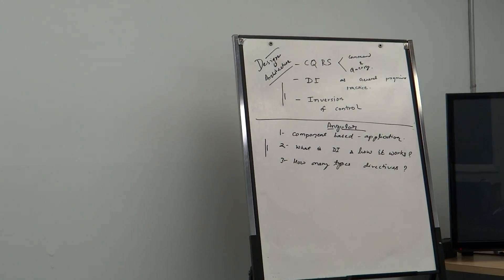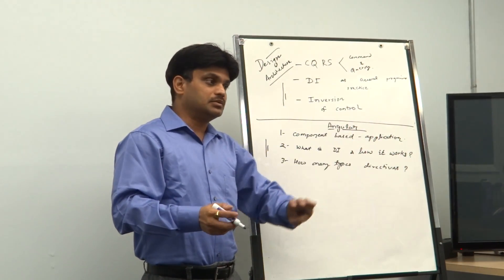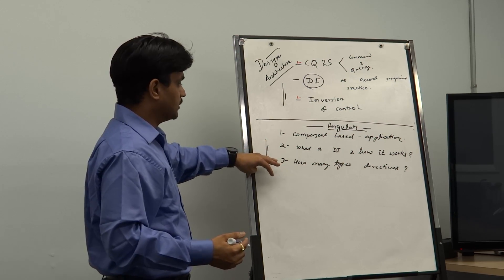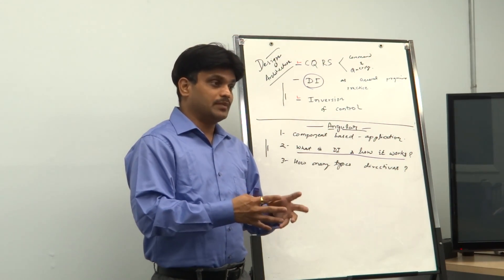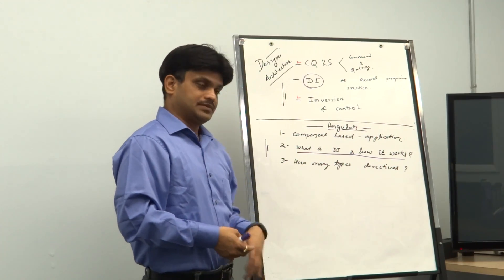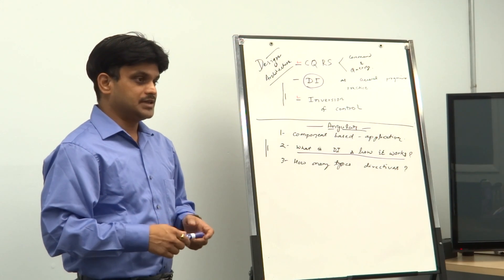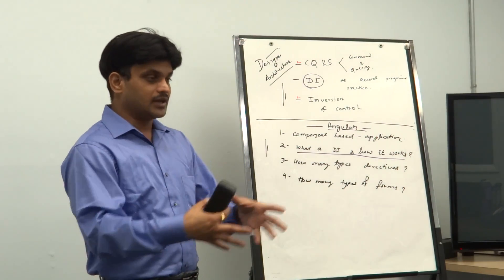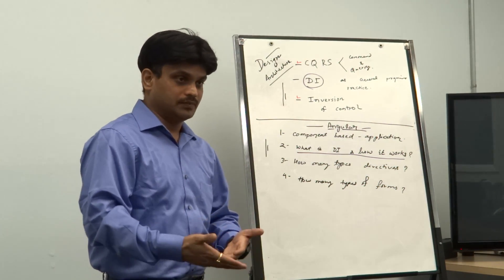Important Concepts Of Angular | Interview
You will learn about Dependency Inject, Angular DI, Angular Component, Types of Directives etc.

Much Love,
- Rupesh Tiwari🙏